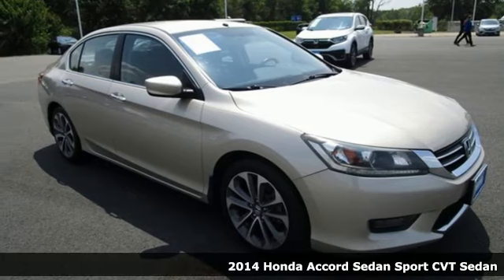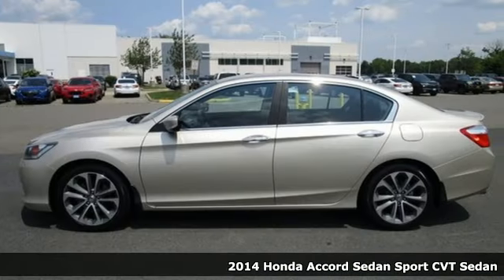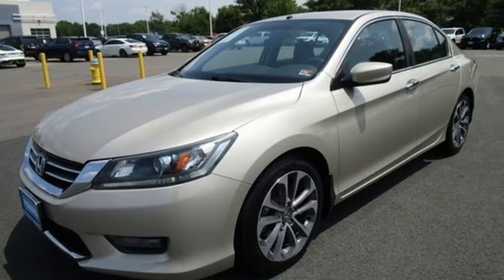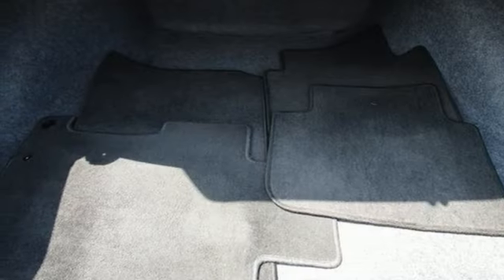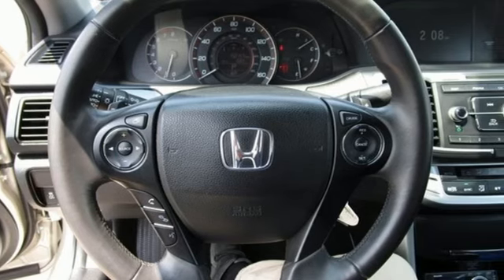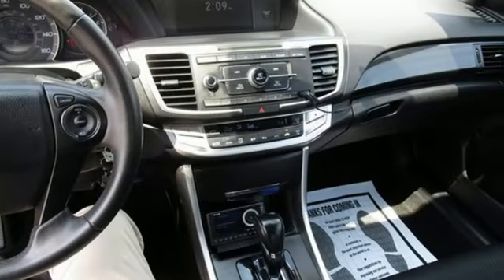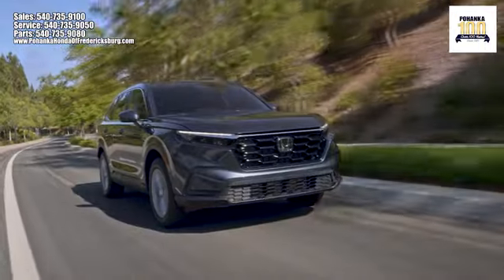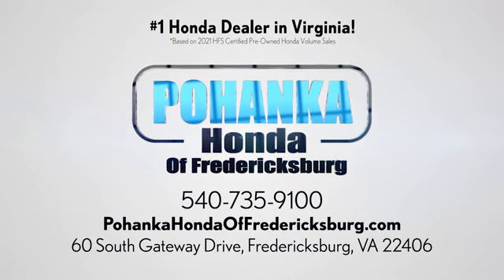Used 2014 Honda Accord Fredericksburg VA Richmond, VA FPA031124A - SOLD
Year: 2014
Make: Honda
Model: Accord
Trim: Sport
Engine: 2.4L I4 DOHC i-VTEC 16V
Transmission: CVT
Color: Beige
Interior: Black
Mileage: 152139
Stock #: FPA031124A
VIN: 1HGCR2F57EA298681
Champagne Frost Pearl 2014 Honda Accord Sport FWD CVT 2.4L I4 DOHC i-VTEC 16Vbr26/34 City/Highway MPGbrbrbrWe make every effort to provide accurate information but please verify options and price with management before purchasing. All vehicles are subject to prior sale. All financing is subject to approved credit. Dealer installed options are additional. Stock photo colors, options and trim levels may vary. Not responsible for typographical errors. Published prices subject to change without notice to correct errors and omissions or in the event of inventory fluctuations. Vehicle offers/prices & internet price quotes valid for 48 hours from initial posting date, subject to change by dealer/manufacturer without notice. Vehicles may be in transit to dealer. Vehicle photos may not match exact vehicle. Please call to confirm availability status. All prices exclude taxes, title, license, and dealer processing fee of $899.00. NHTSA Government 5-Star Safety Ratings are part of the U.S. Department of Transportationa€TMs New Car Assessment Program Model tested with standard side airbags (SAB). **Based on model year EPA mileage ratings. Use for comparison purposes only. Your mileage will vary depending on driving conditions, how you drive and maintain your vehicle, battery pack age/condition, and other factorS.

Address:
60 South Gateway Drive